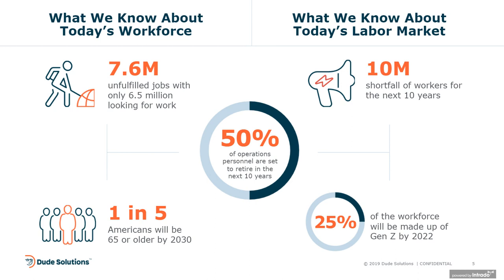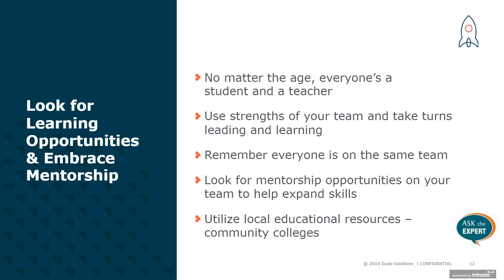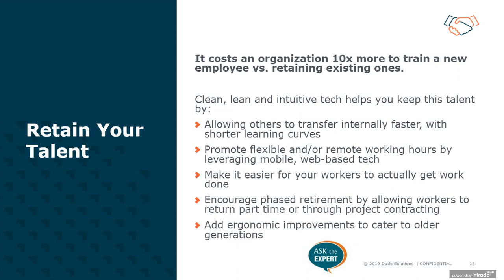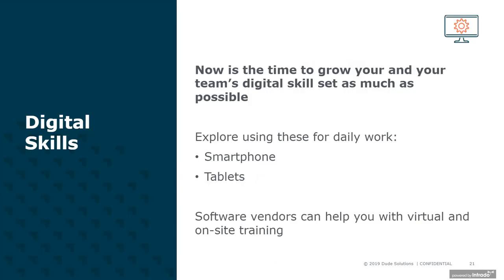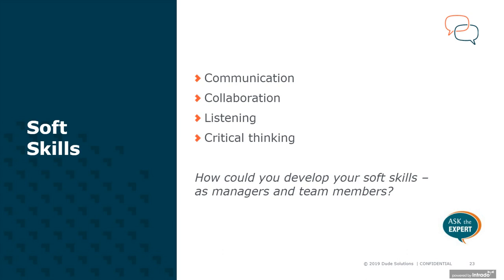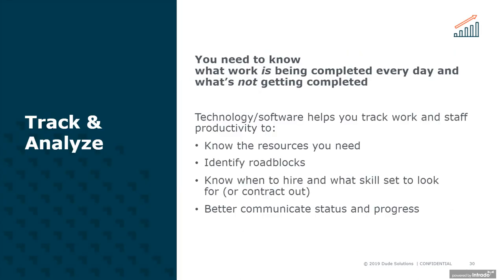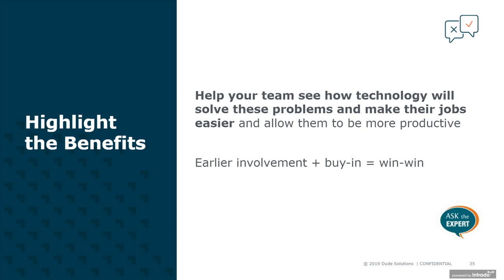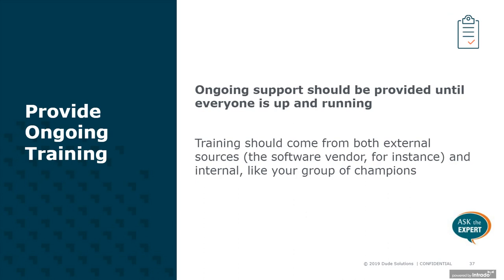The Workforce Gap Is Real: How Technology Is Your Safety Net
Dive into this webinar recording for tips on how you can survive and thrive in the midst of your workforce gap with technology that maximizes your resources.